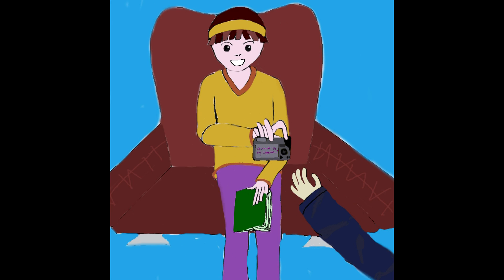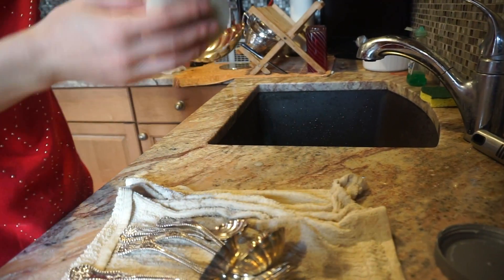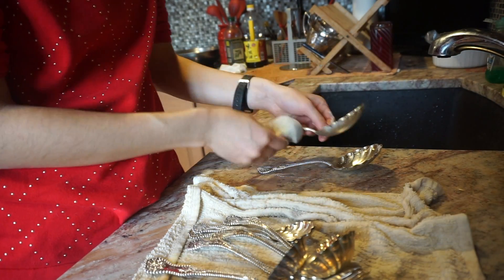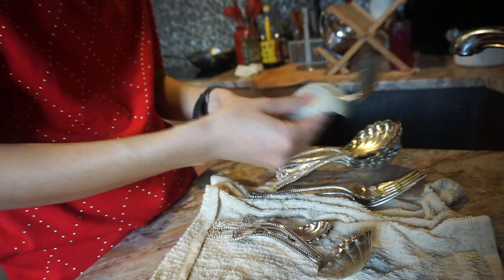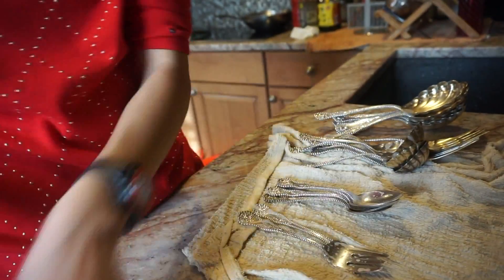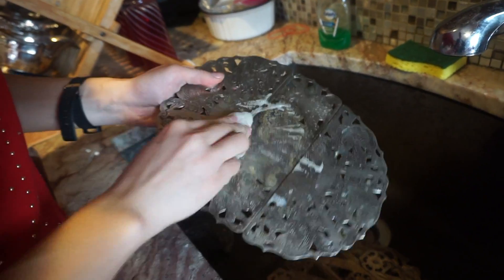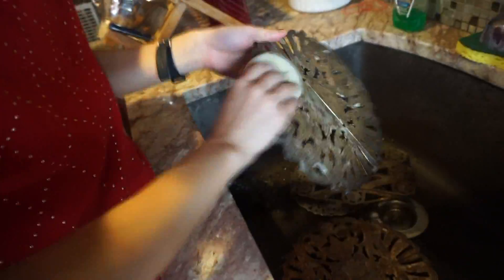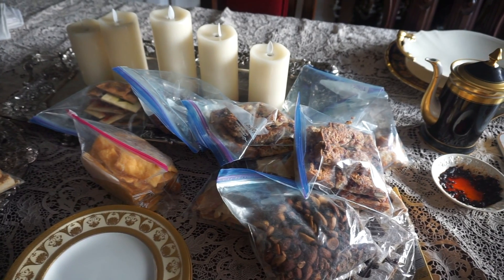Polishing Dishes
Intro to silverware 101